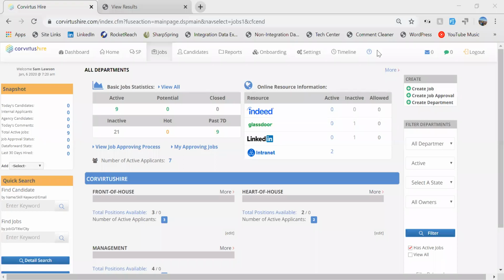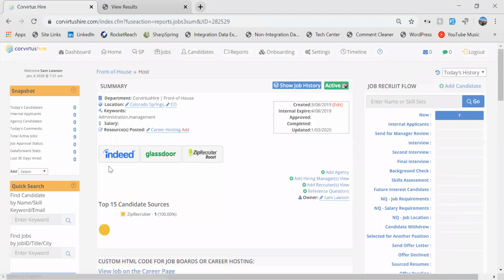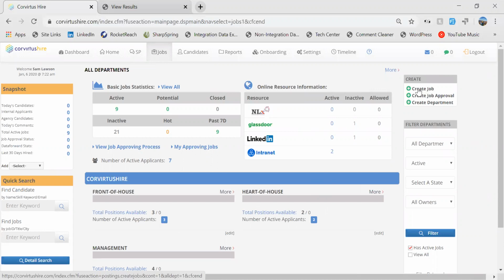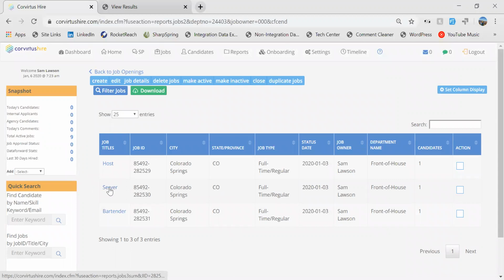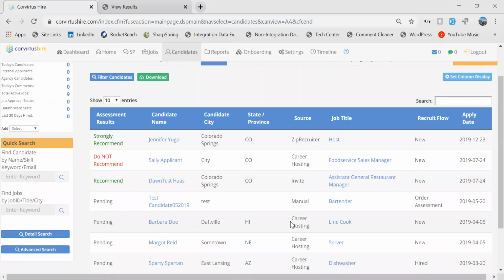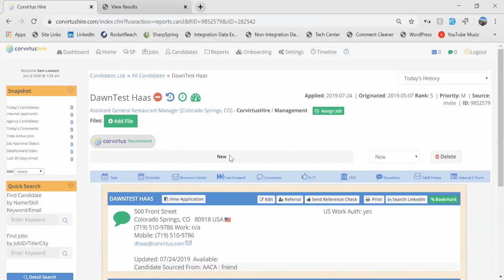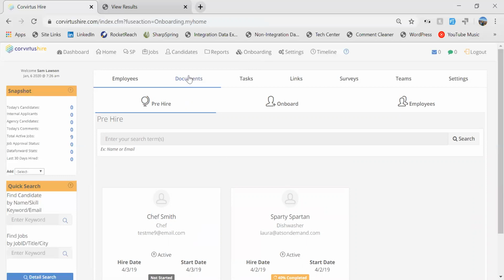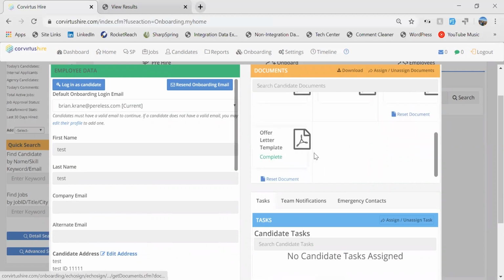CorvirtusHire Demo Part 2